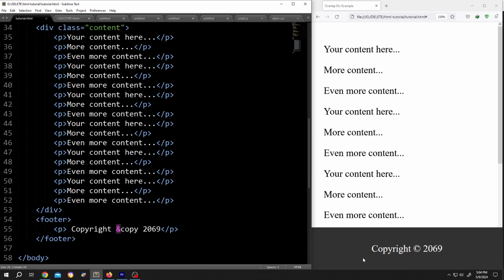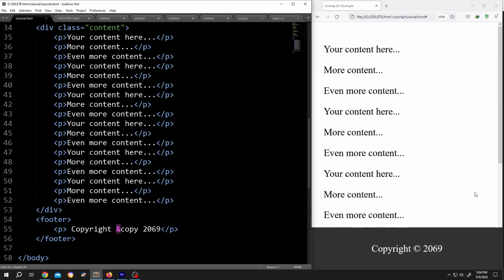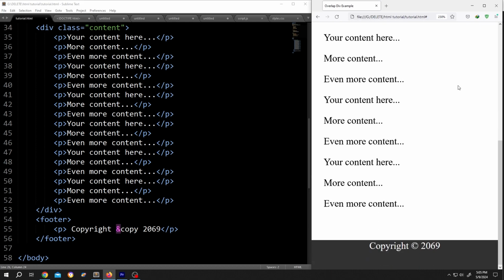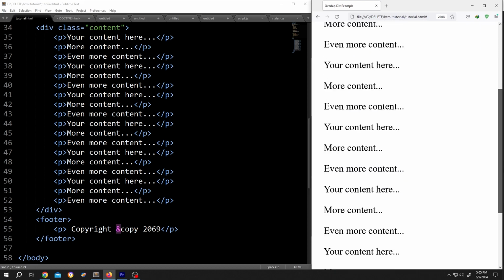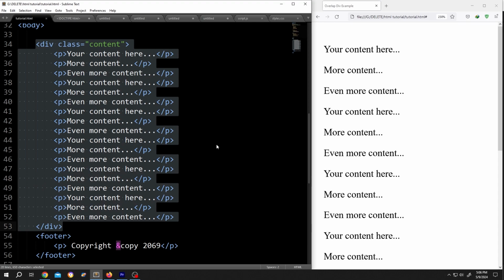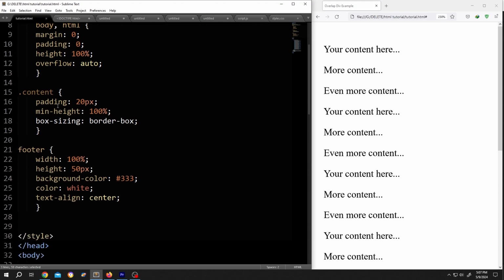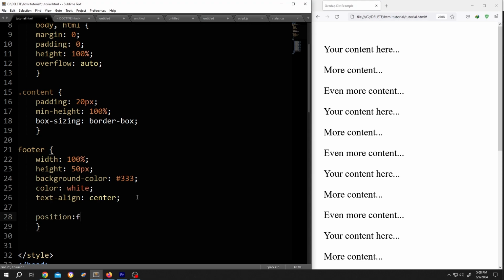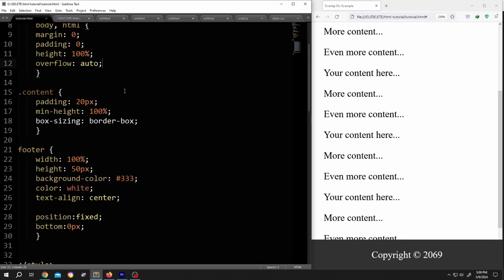Always Keep Footer at the Bottom of the page | HTML and CSS tutorial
In this tutorial, I will show you how to keep the footer always at the bottom of the page, whether there is a lot of content or very little, using HTML and CSS. This is a beginner-friendly tutorial.